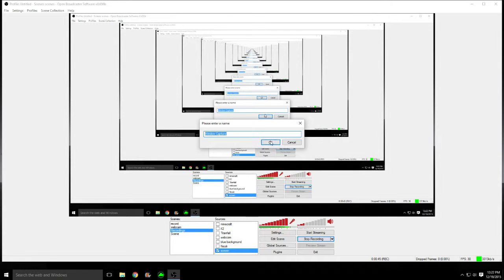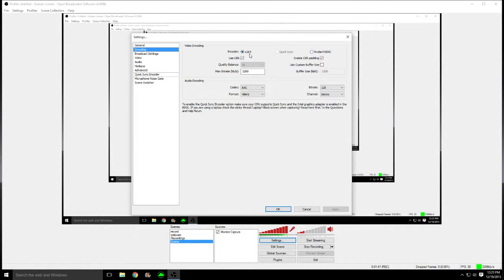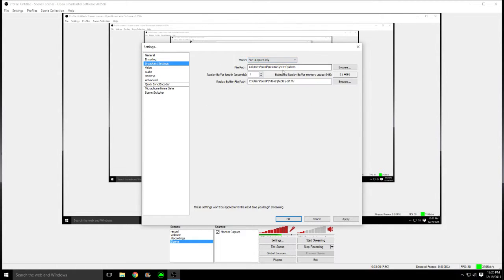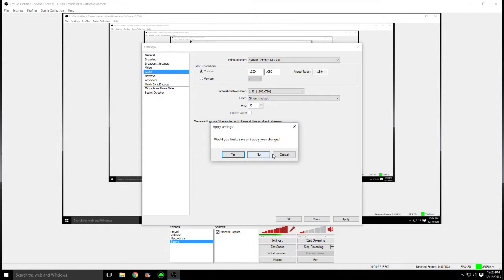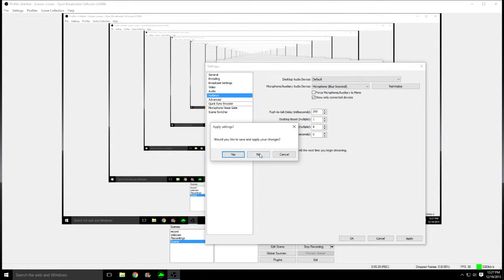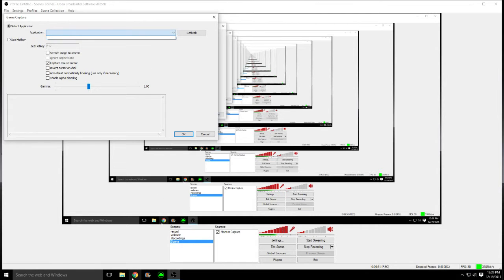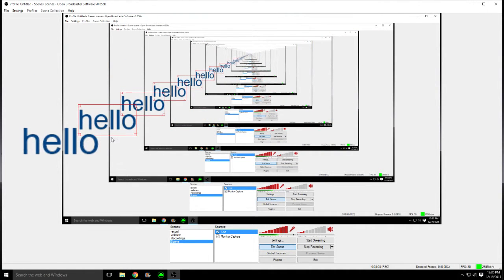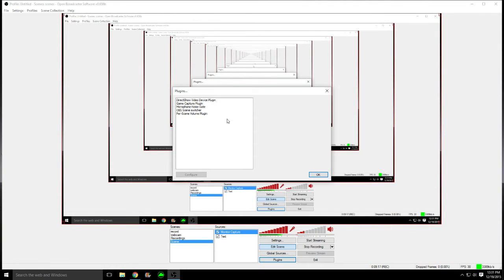FREE How Do I Record?